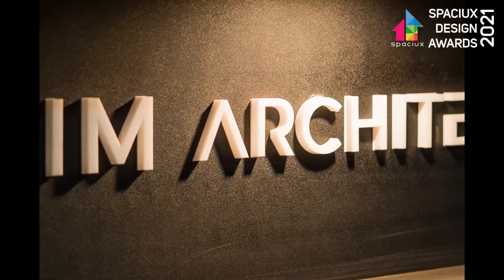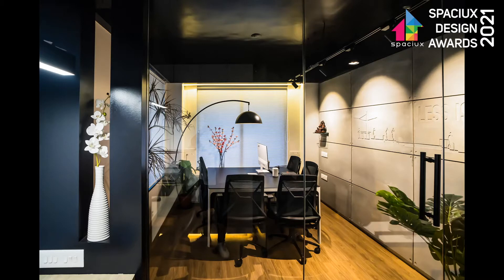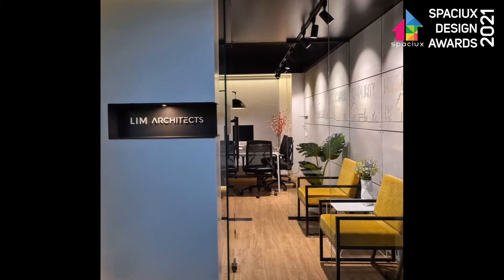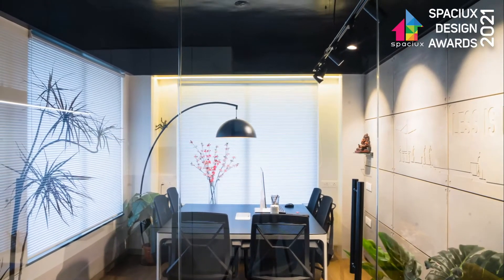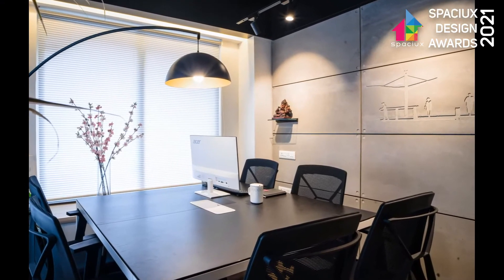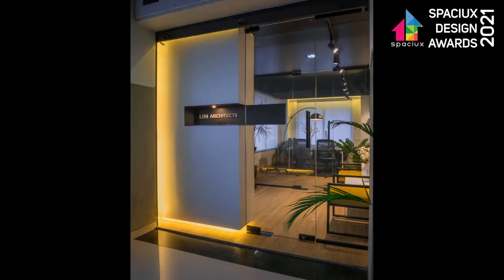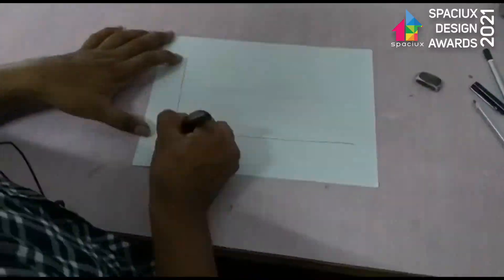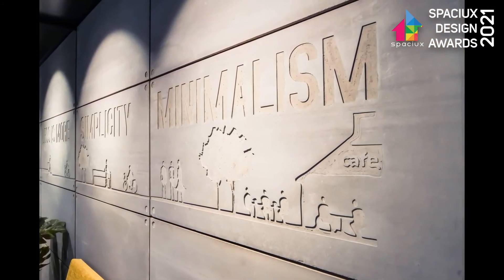𝐒𝐩𝐚𝐜𝐢𝐮𝐱 𝐃𝐞𝐬𝐢𝐠𝐧 𝐀𝐰𝐚𝐫𝐝𝐬 𝟐𝟎𝟐𝟏- 𝐂𝐚𝐭𝐞𝐠𝐨𝐫𝐲- 𝐒𝐦𝐚𝐥𝐥 𝐰𝐨𝐫𝐤 𝐬𝐩𝐚𝐜𝐞 - 𝐋𝐈𝐌 𝐀𝐫𝐜𝐡𝐢𝐭𝐞𝐜𝐭𝐬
𝐏𝐫𝐨𝐣𝐞𝐜𝐭 𝐃𝐞𝐬𝐜𝐫𝐢𝐩𝐭𝐢𝐨𝐧
Overall approach to design our office is raw, stripped back, ultra-minimalist, rejecting current fashionable trends of warm, timber-lined, faux-luxury. It reflects our design ethics and culture without excess embellishment, minimizing clutter, distraction and function-first approach to maximizing utility and amenity. Designed as an expression of our approach to architecture; we try to strip back rather than add, to simplify rather than complicate. It is predominately a working space, a workshop of architecture and design, which reflects this hard-working aesthetic. We have condensed form and materiality to the minimum while maintaining collective and casual sensibility.

𝐅𝐢𝐫𝐦 𝐃𝐞𝐬𝐜𝐫𝐢𝐩𝐭𝐢𝐨𝐧
LIM Architects is a multidisciplinary studio based in Pune, created by Architect designer Amit Mhetre & Dipali Mhetre. The studio is constantly redefining the boundary of design, from architecture to interior design and landscape architecture. After working for more than 15 years across GCC and India with majorly designing houses, we founded our studio in 2019. Wanting to create unique spaces that tell the story of our clients, we are the team of architects with strong aesthetics and design sense.